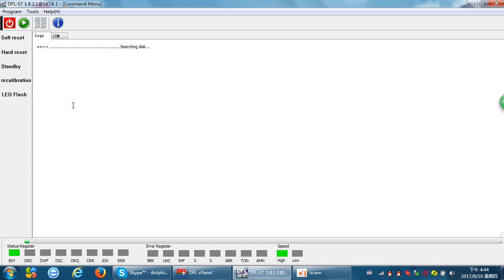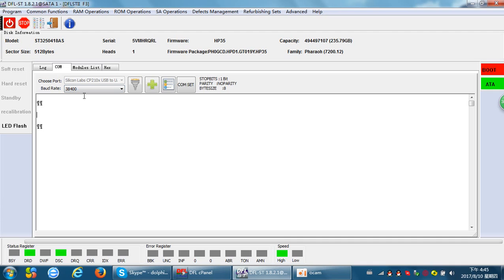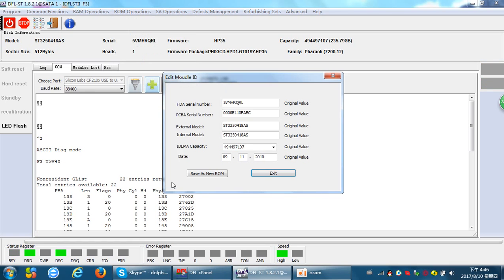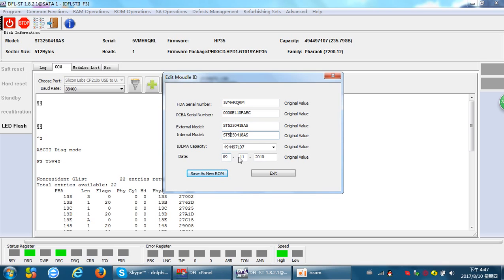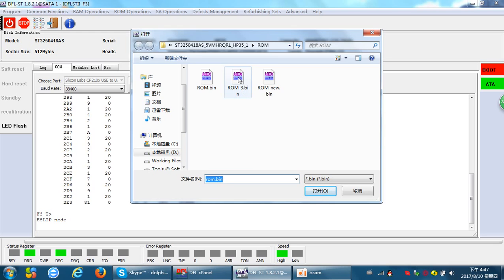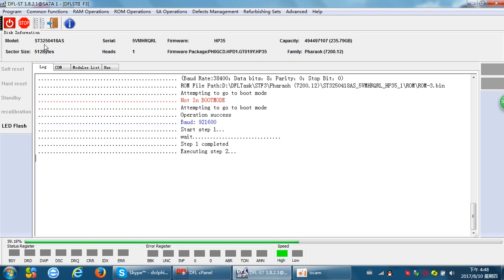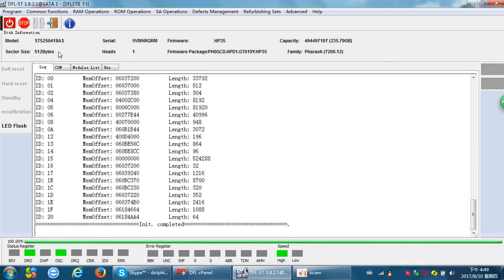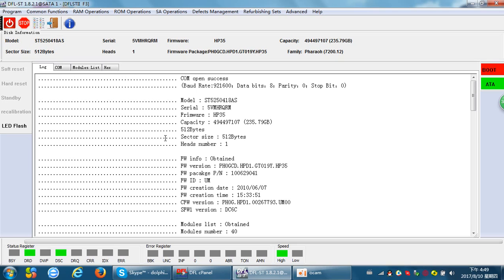How to Edit Seagate F3 Hard Drive Model and SN number